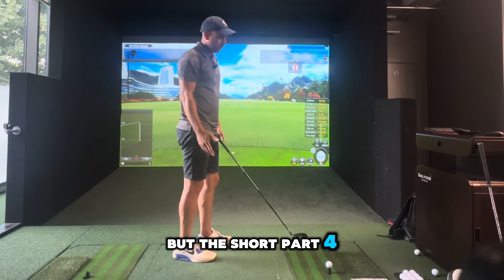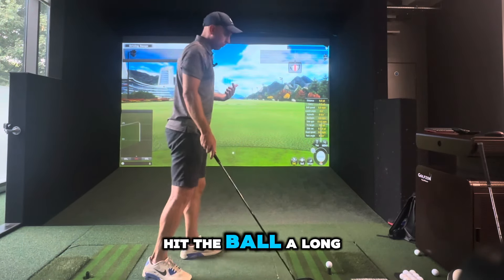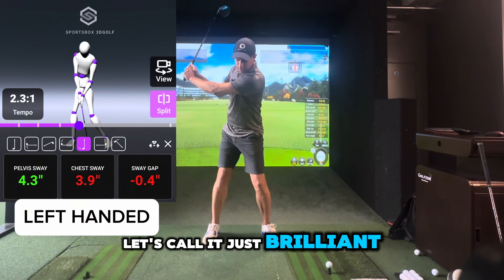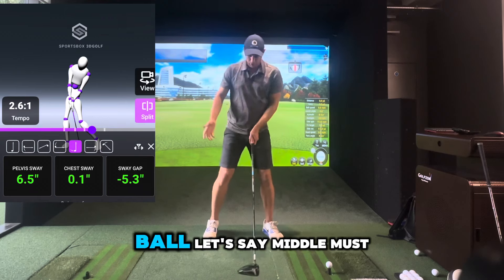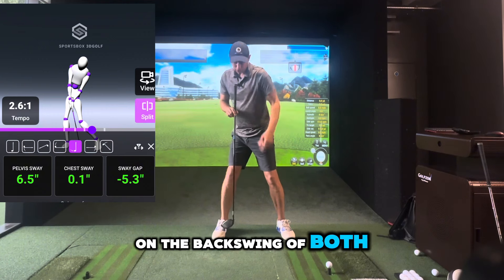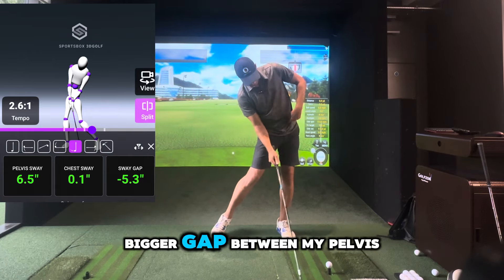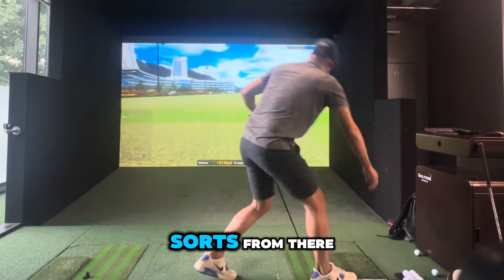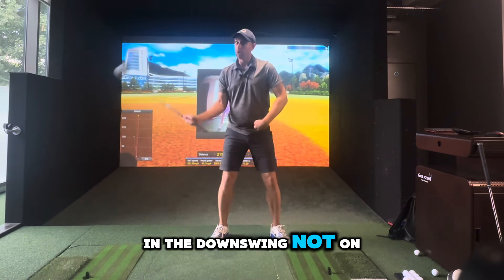Get more distance and USE IT!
Play to your pattern and if that means you’ll end up with a prefered angle to the green, great. However, usually best to get it as far as your can off the tee SAFELY